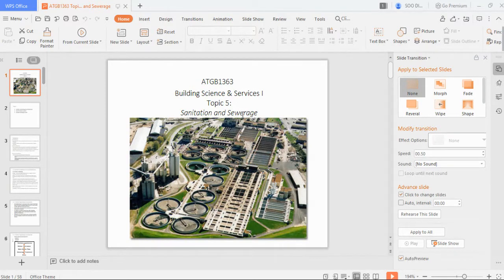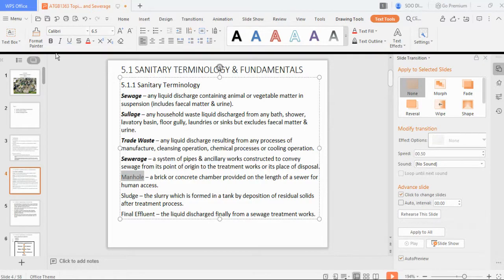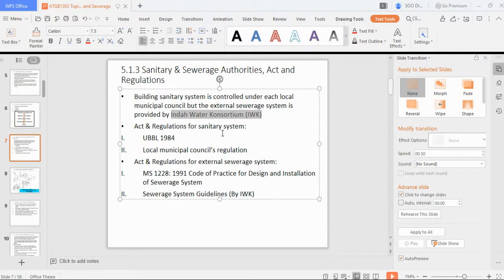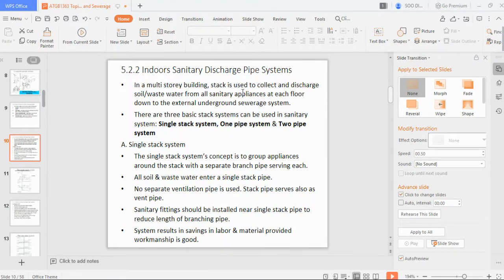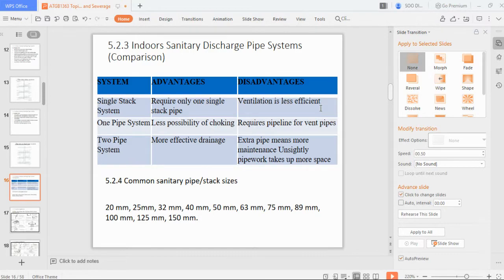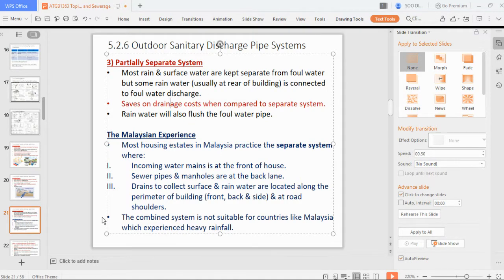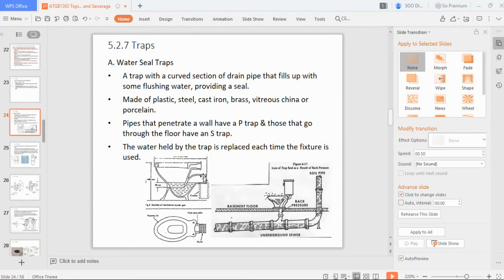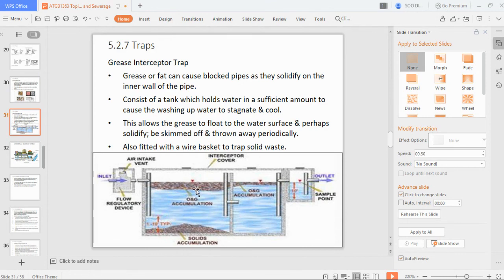BSS 1 - Sanitary and Sewerage Part 1